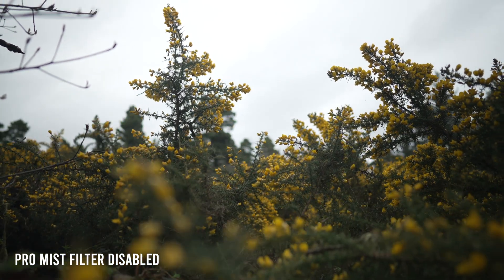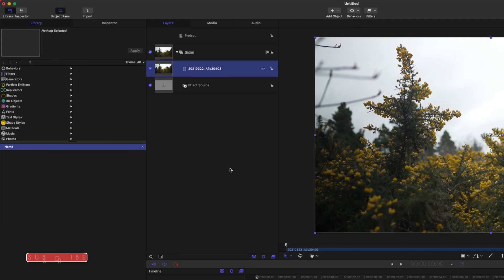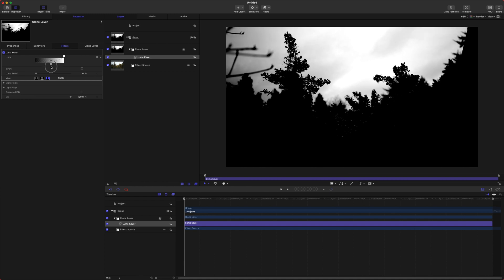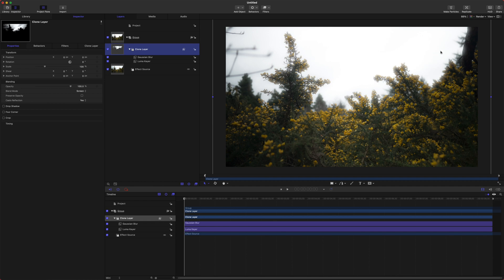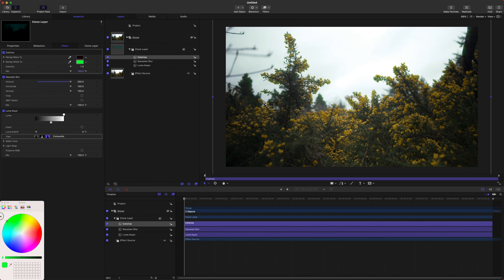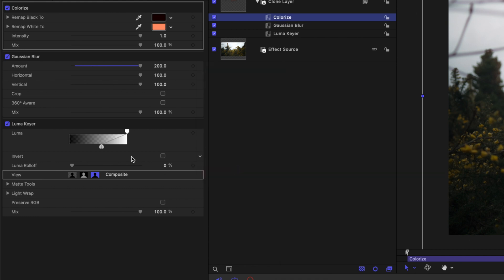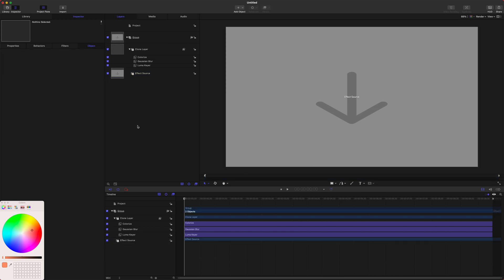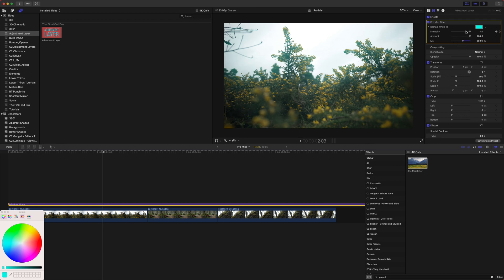Add A Pro Mist Filter In Post! Motion + Final Cut Pro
Pro Mist Filters are all the rage right now, but why spend money when you can get the same effect at home on your computer?

•Camera Accessories•
Camera Backpack